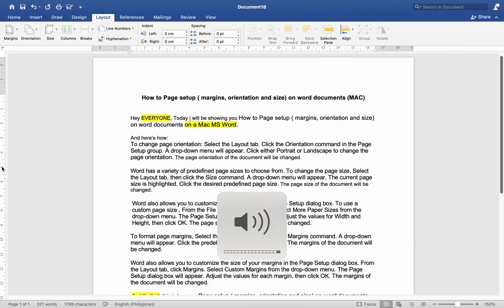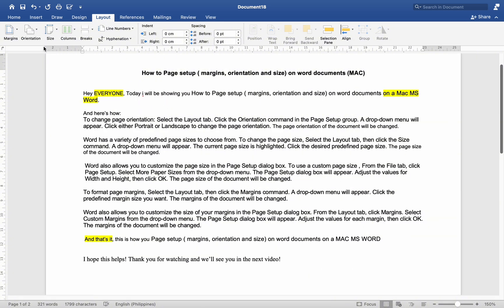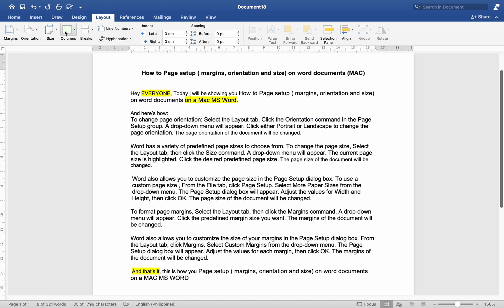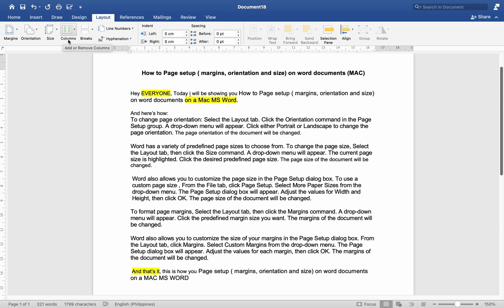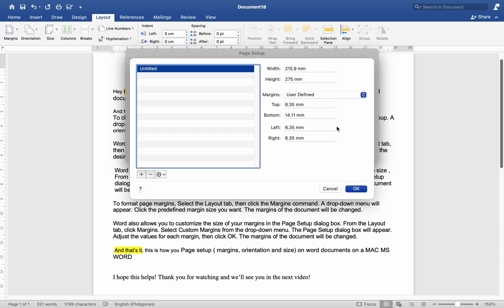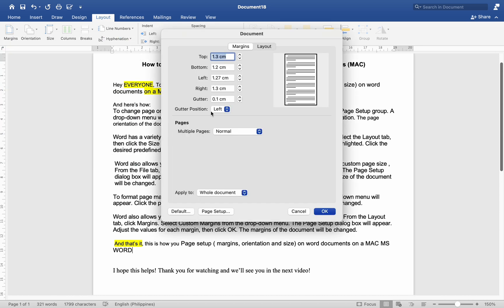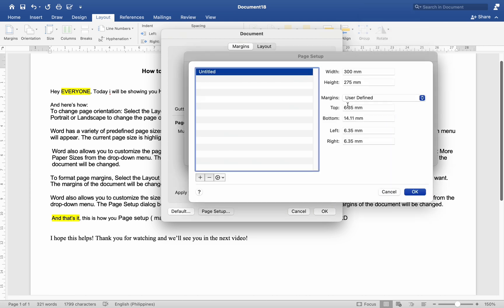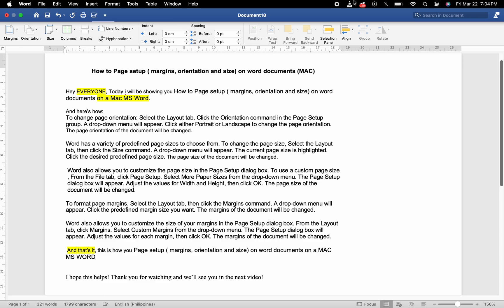How to Page Setup Margins, Orientation, and Size in a Microsoft Word Document-For MAC Users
In this video,  I show you how to set page setup margins, orientation, and size in a Microsoft Word document. These Instructions are for MAC Users.